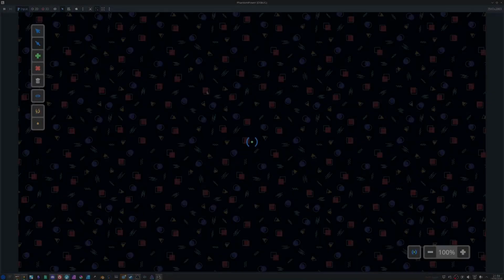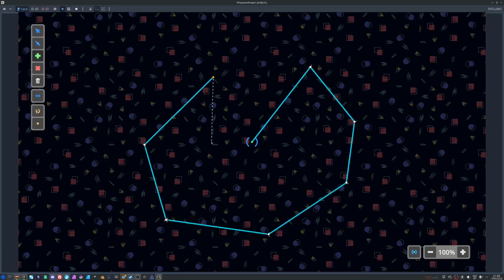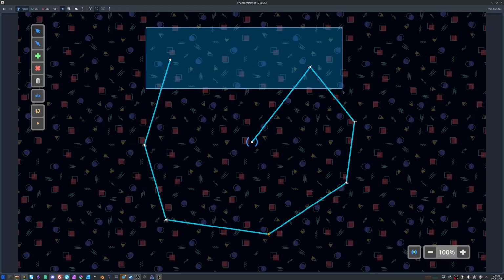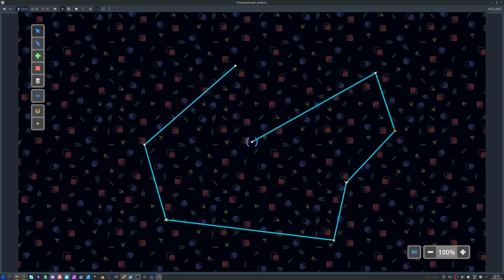Phantom Power (2025) - Dev Log 11: Undo & Redo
One of the last big features for this phase of the project is Undo and Redo - it's a function you find in all kinds of programs but learning to implement it was a fun challenge. This is almost the end of Phase 1 which means it won't be long before I'm building the Line Sequencer.

These logs are behind my actual progress so to see the latest updates follow me on bluesky!